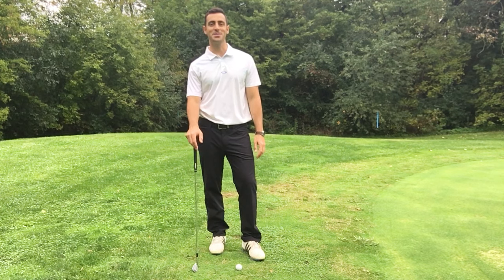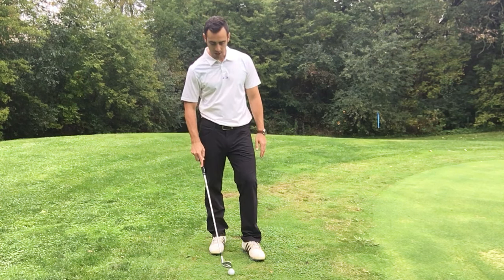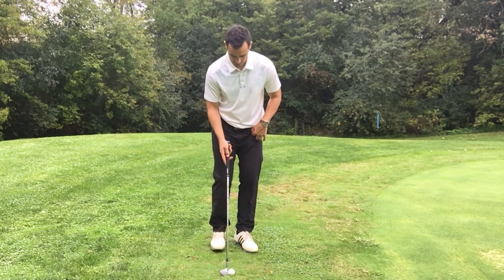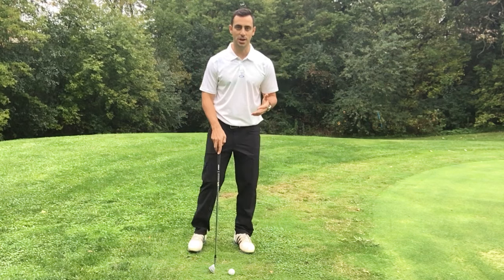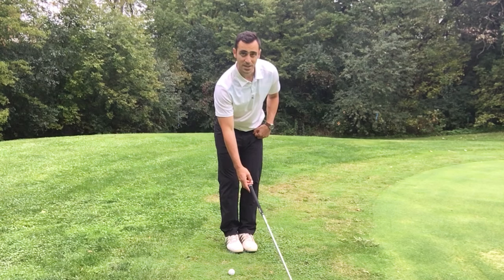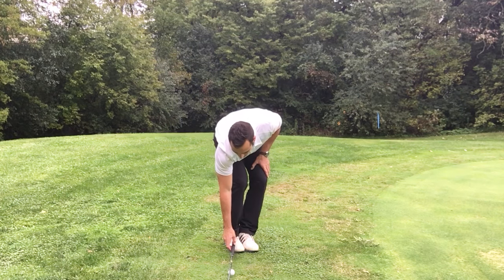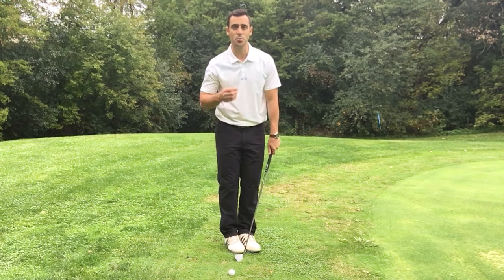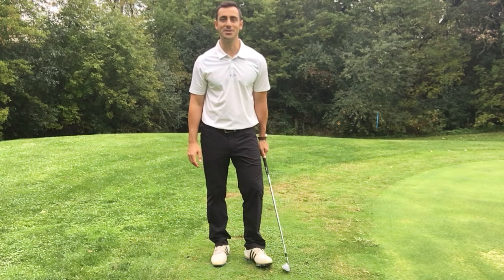GOLF: Pitch Shot Technique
Scratch Golfer Mario Russo gives you tips, strategies, drills, and techniques on how to improve your golf game.